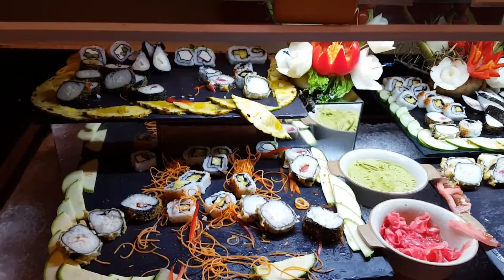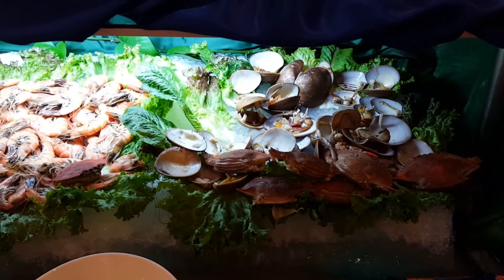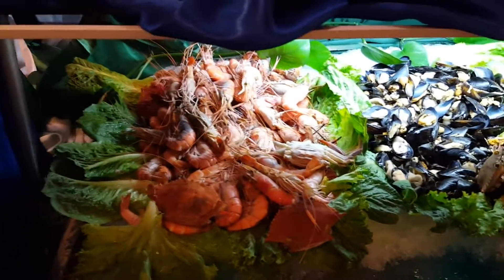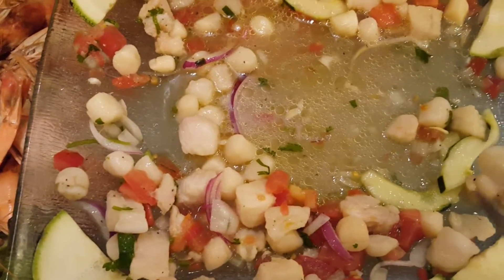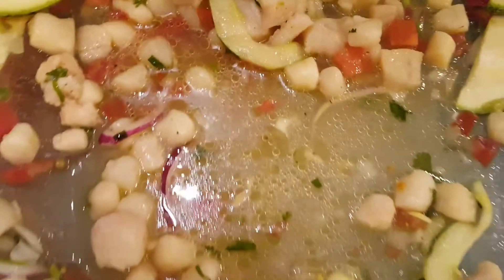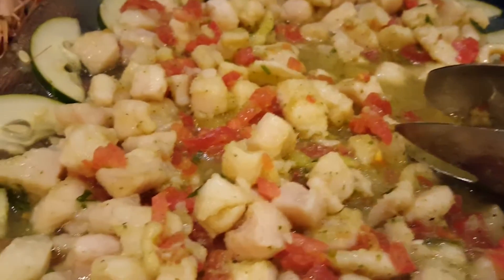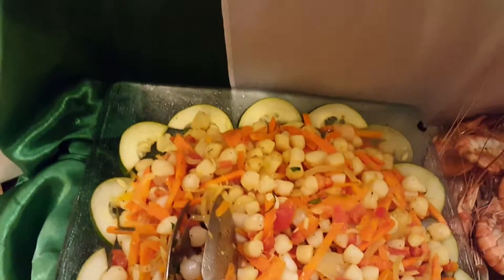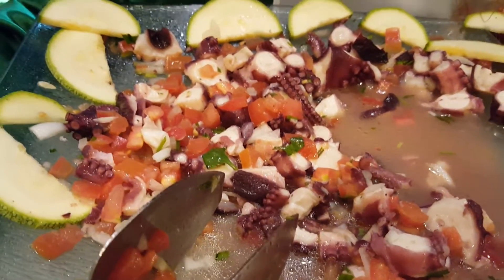Barcelo Seafood Buffet 2017